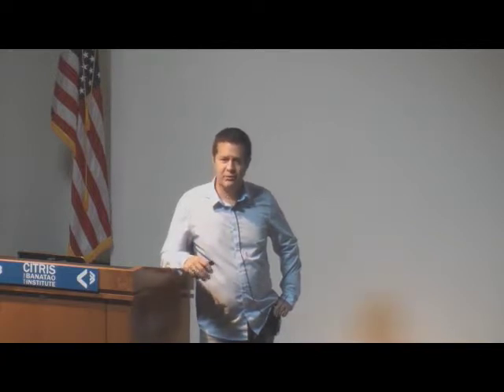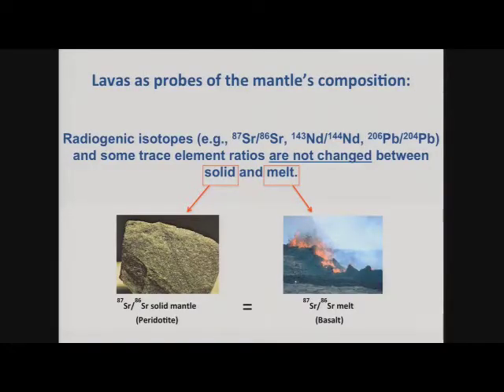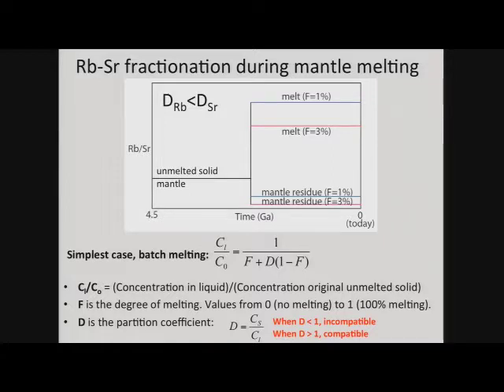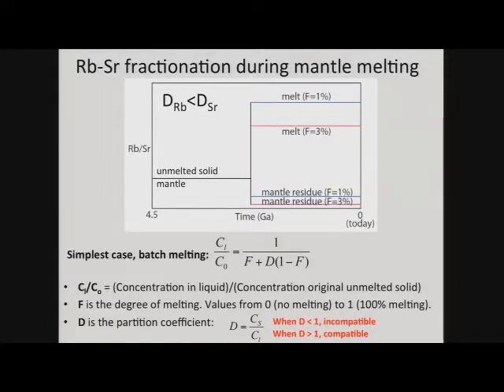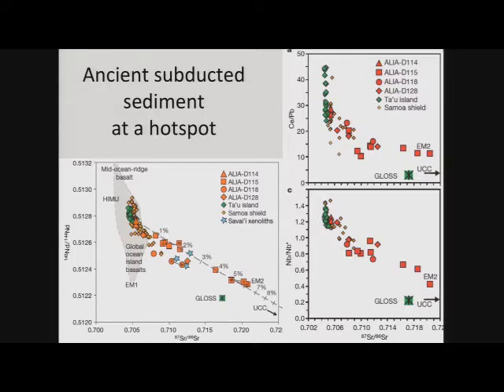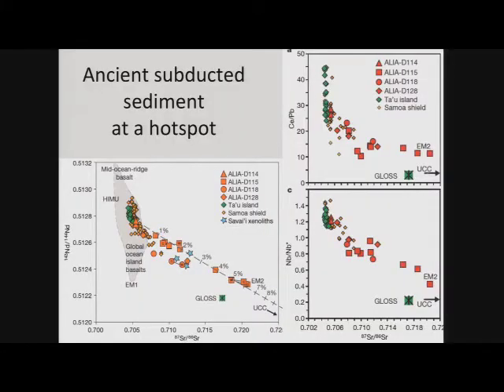Matt Jackson: Radiogenic Isotopes in the Earth's mantle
Matt Jackson (UC Santa Barbara) Radiogenic Isotopes in the Earth's mantle (7/7/2017)